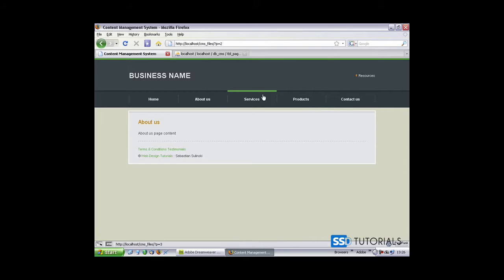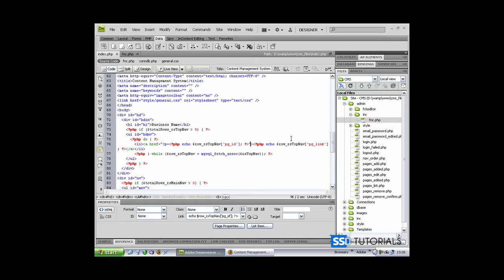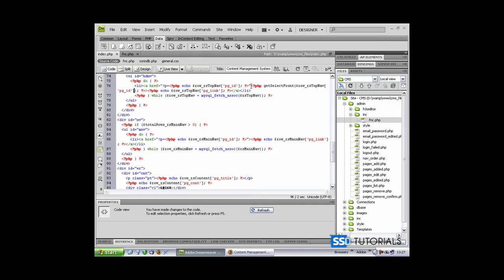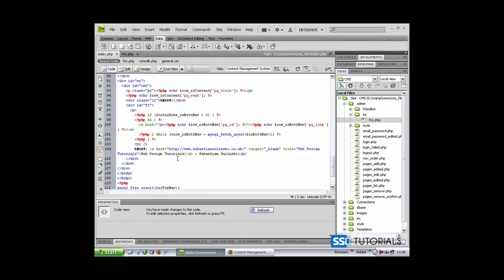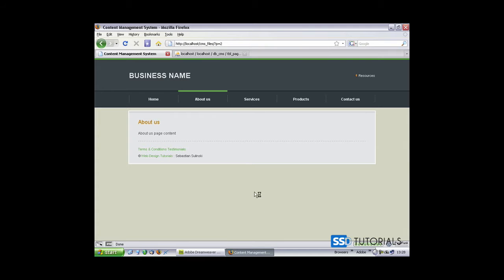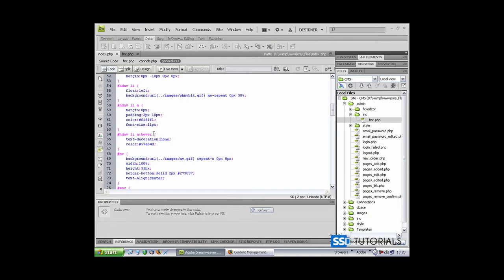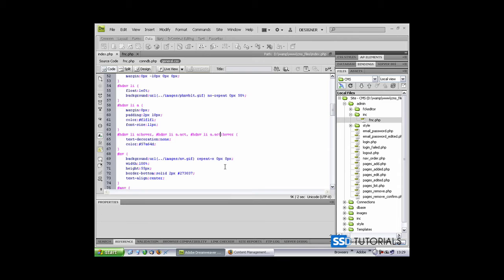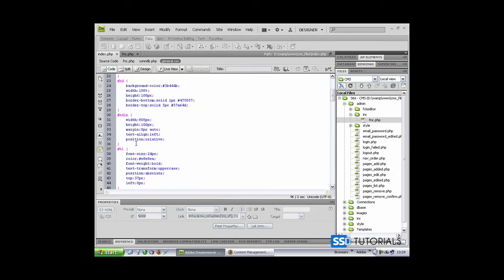09-04: Active buttons and links